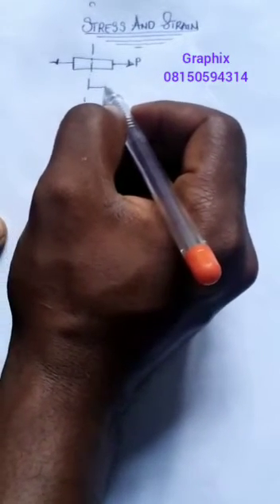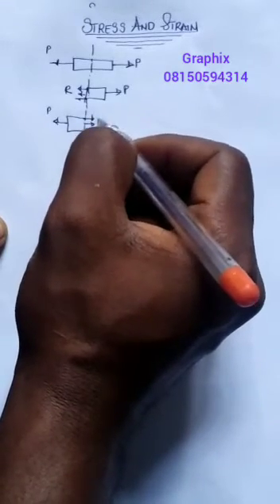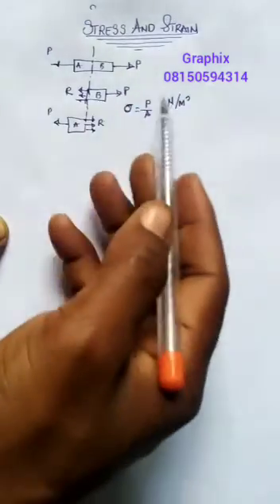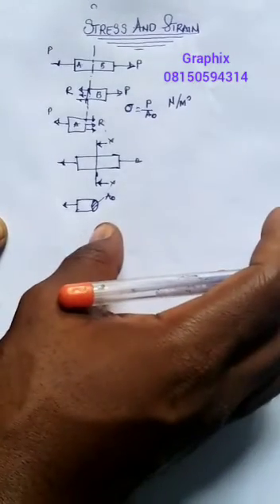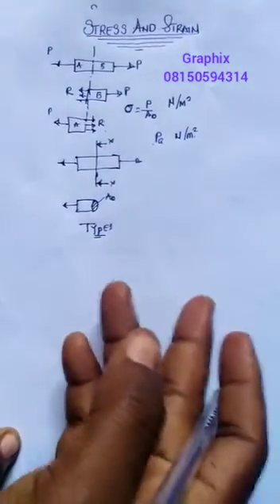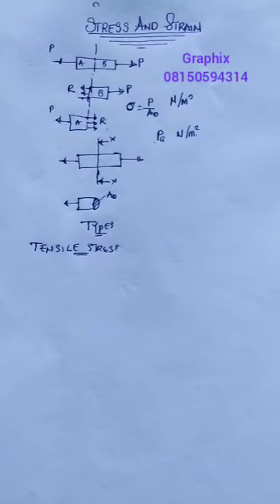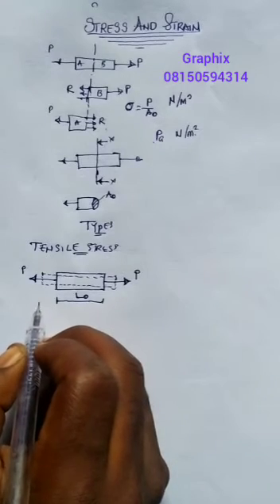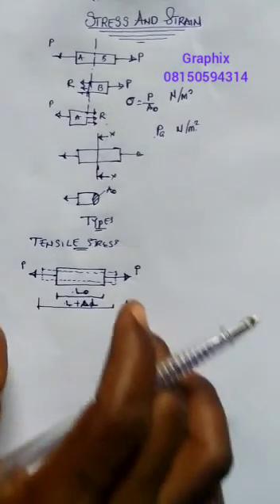stress and strain(4)